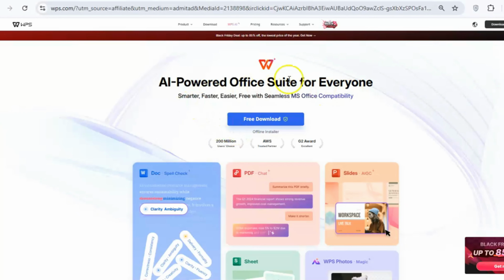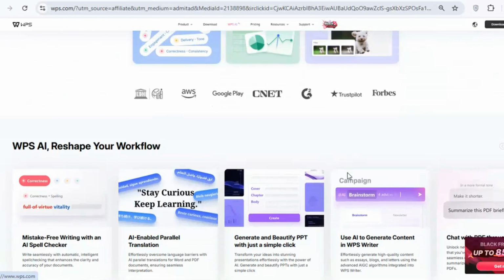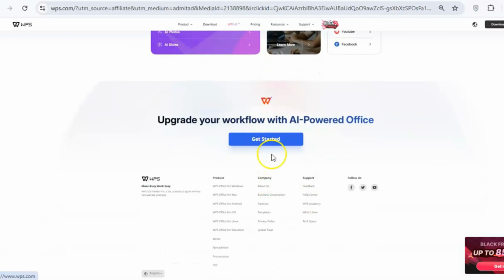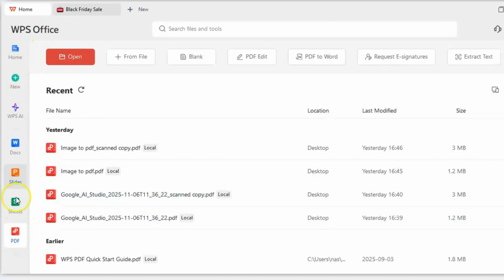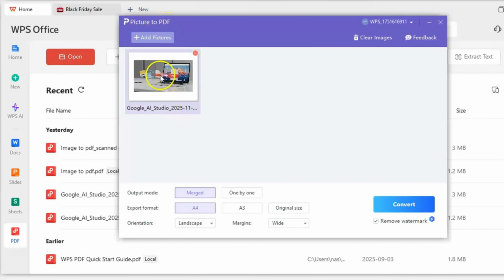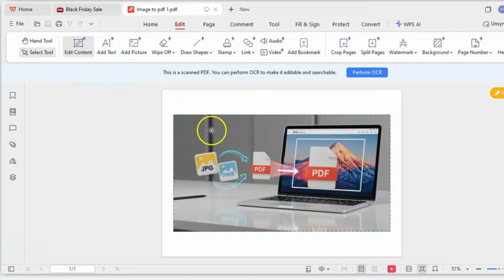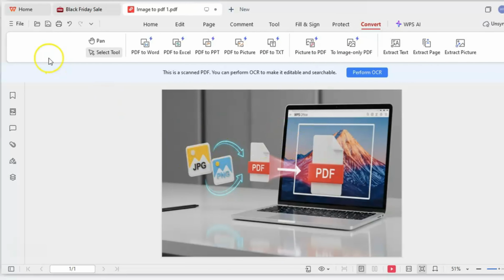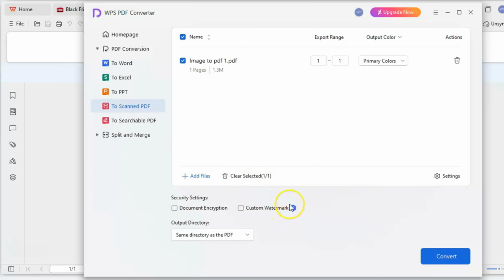How to Convert Any Image to PDF for FREE With WPS Office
Convert any image to PDF for free using WPS Office — no subscriptions, no Adobe required! This quick tutorial shows how to use WPS PDF to instantly convert JPG, PNG, or other image files into a single professional-quality PDF. Learn the step-by-step process for importing images, adjusting page layout, optimizing size, and exporting your PDF in seconds. Whether you’re scanning homework, receipts, or photos, WPS Office makes it super easy to organize and share PDFs right from your pc or laptop. Plus, it works on Windows, Mac, and mobile — completely free to use. Learn how to quickly convert an image to PDF with this simple tutorial! This video shows an easy way to use a PDF converter to change your JPEG and PNG images to PDF format. Watch now to learn how to convert JPG to PDF effortlessly!